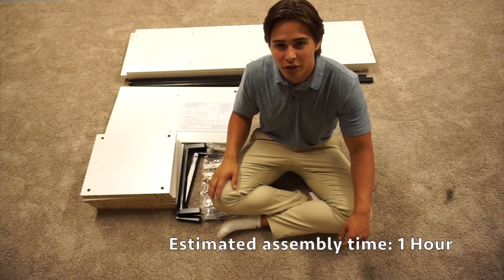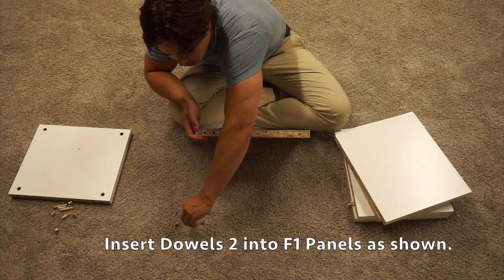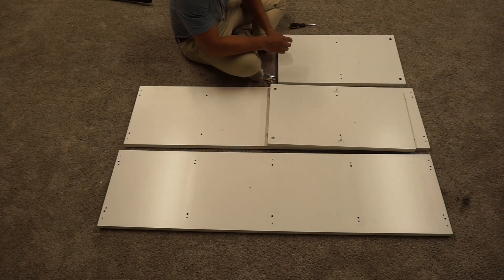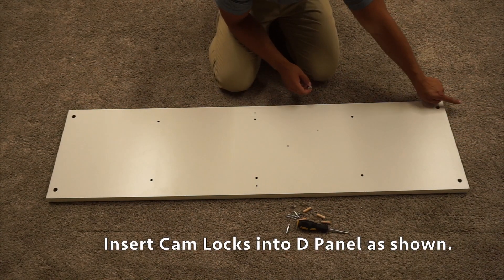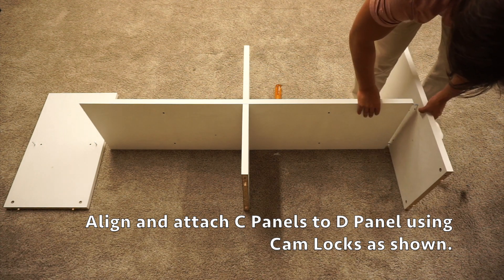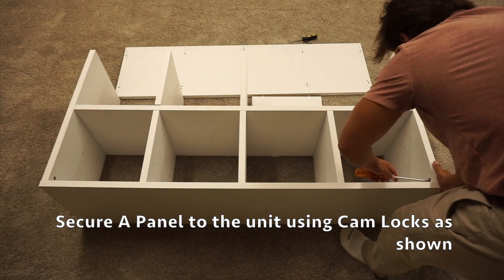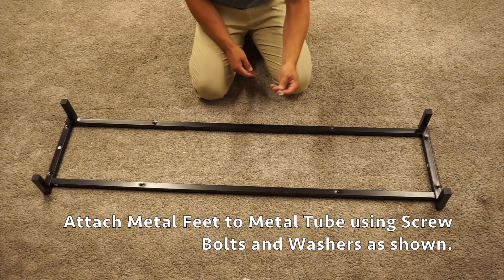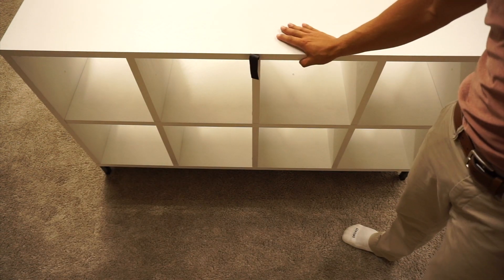Better Homes & Gardens 8-Cube Organizer with Metal Base Guided Assembly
Step by step instructions for assembly of Walmart's Better Homes & Gardens 8-Cube Storage Organizer with Metal Base